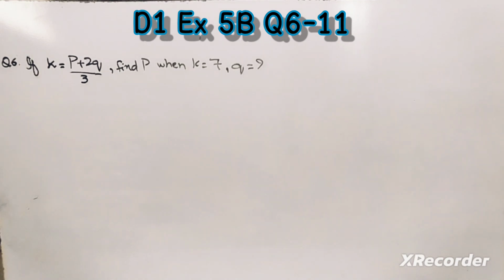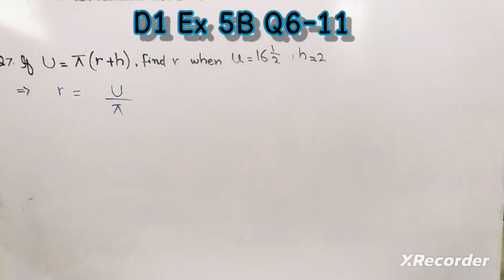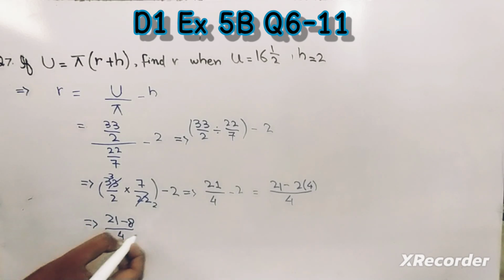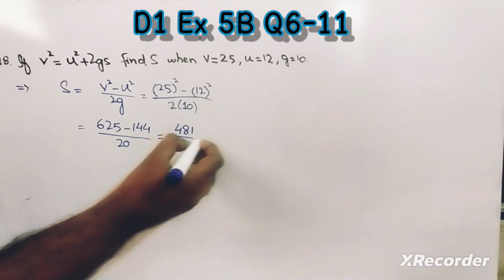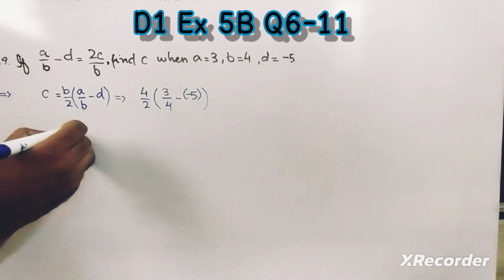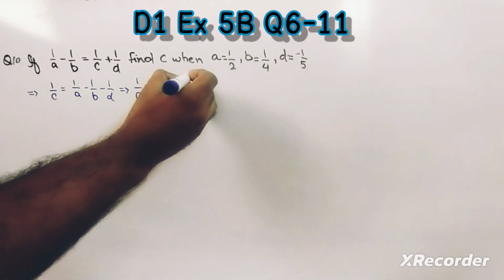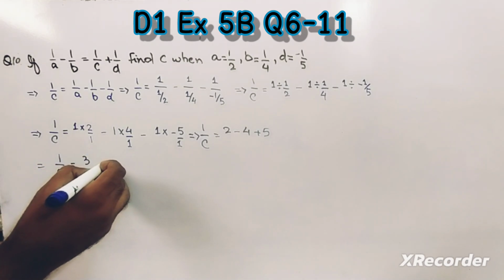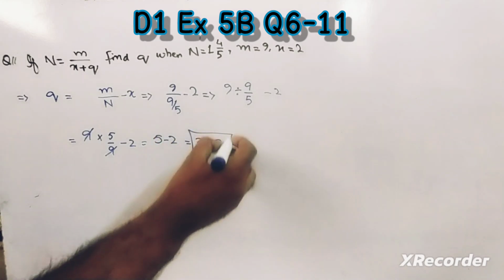New Syllabus Mathematics D1 Exercise 5B Q6-11 Step by Step Solutions and Explanations